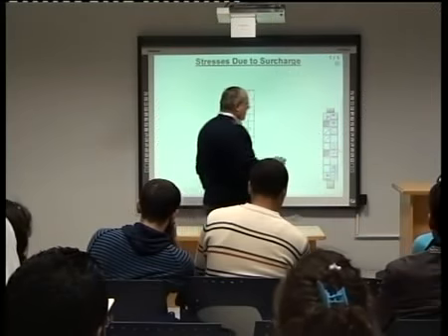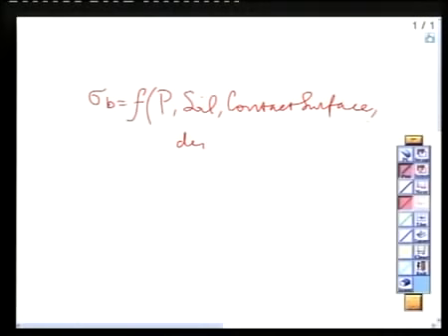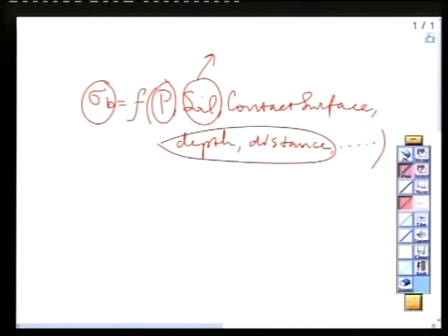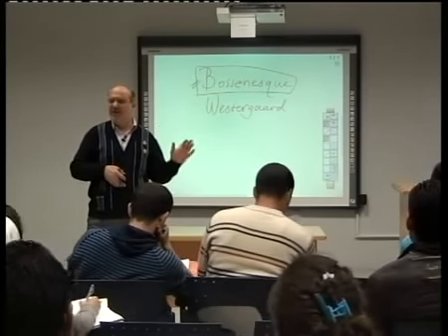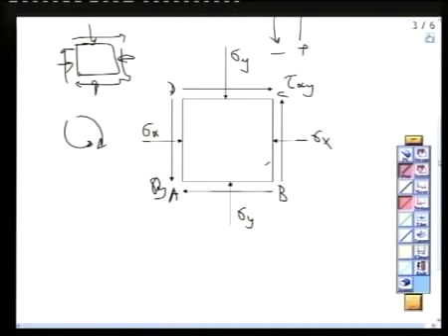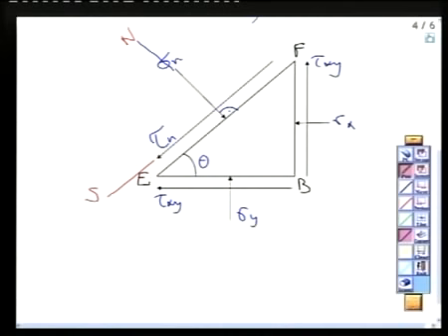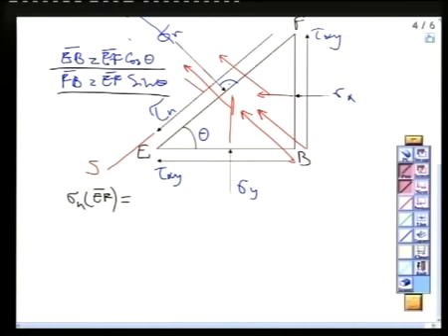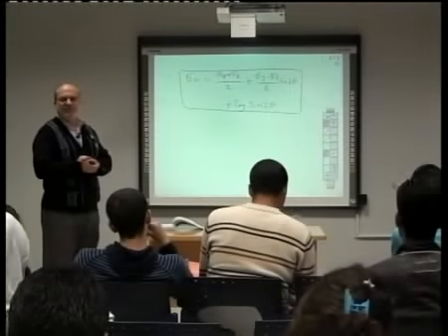Soil Mechanics 22